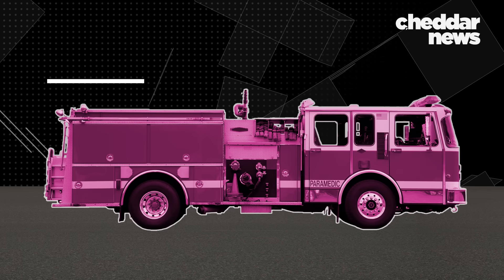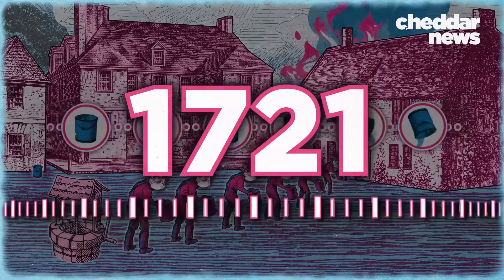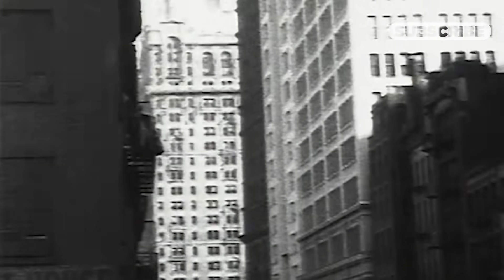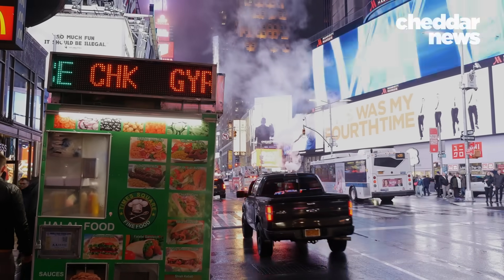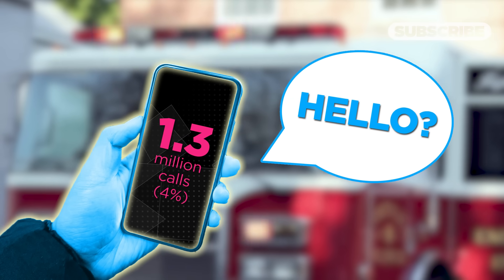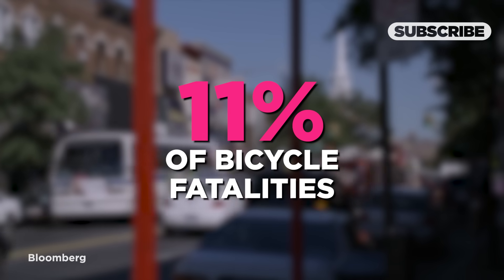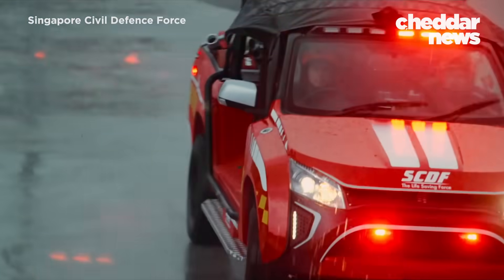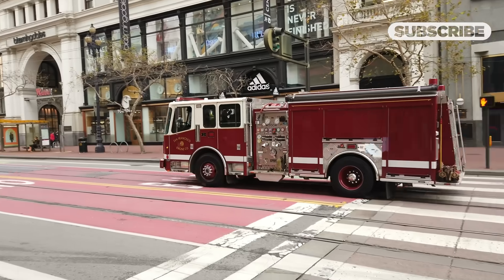Do American Fire Trucks Need To Be So Massive? - Cheddar Explains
The average American fire truck is huge in comparison to its international counterparts. This size is the result of a hundred years of evolution in firefighting, but today the scale might actually be causing more problems.